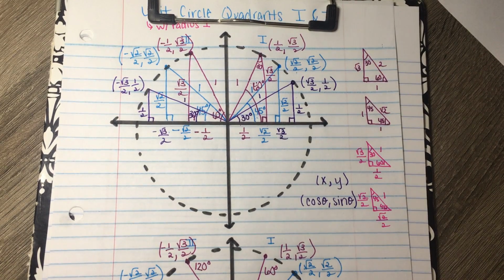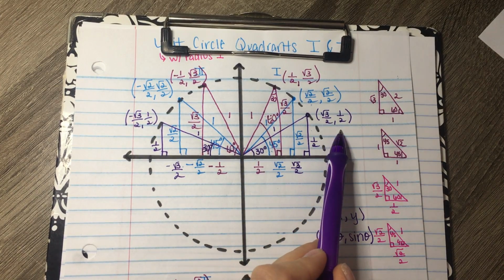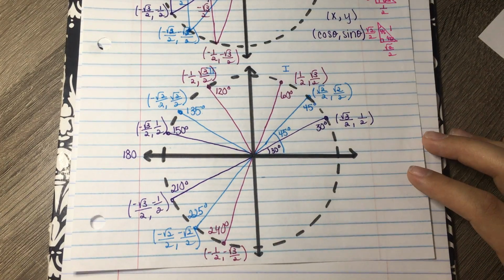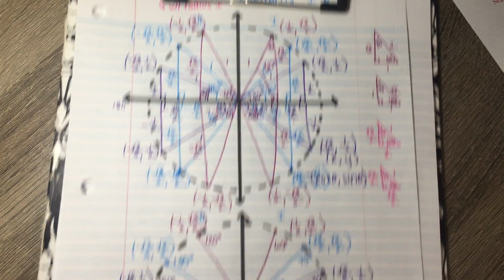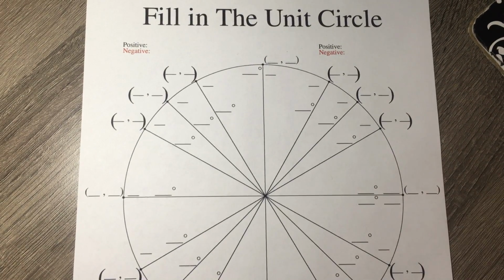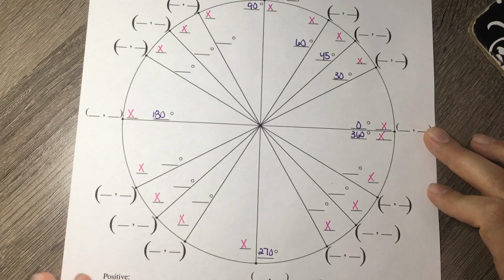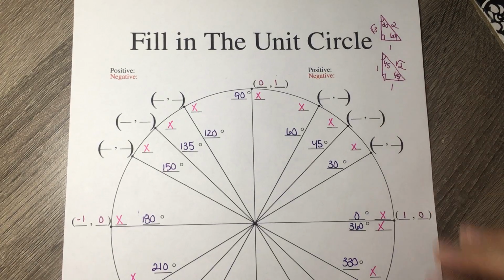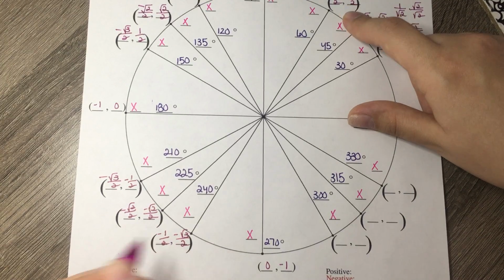Unit Circle Quadrant 3 & 4